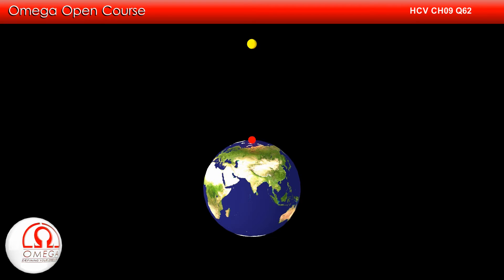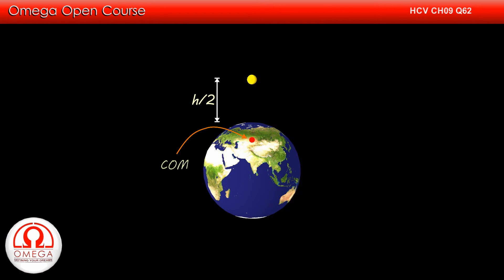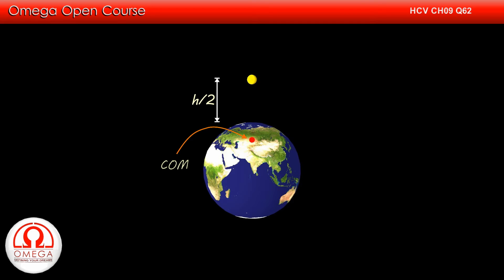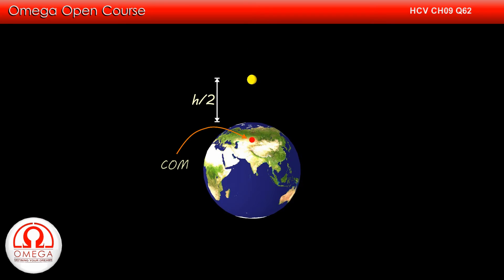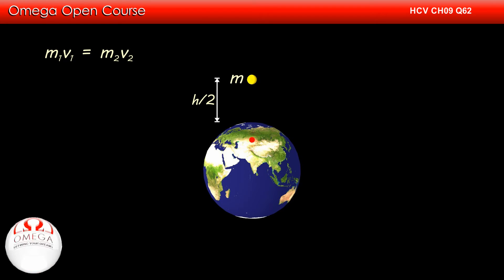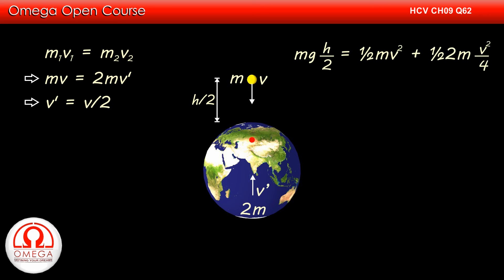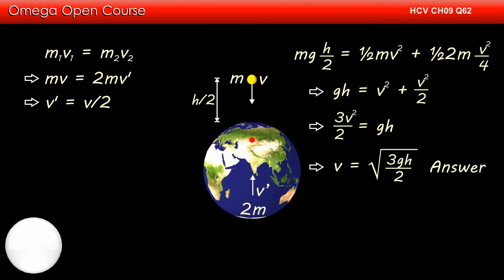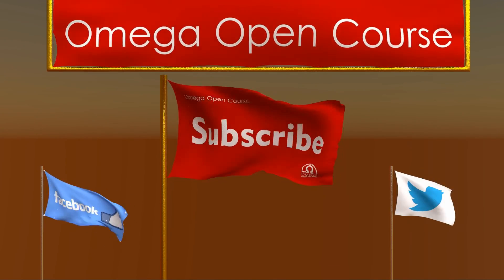H. C. Verma Solutions - Chapter 9, Question 62